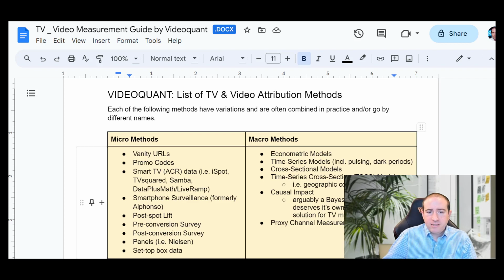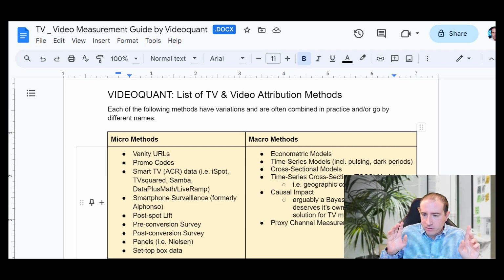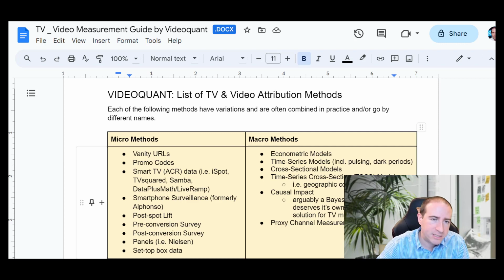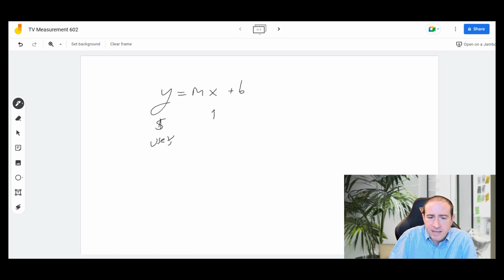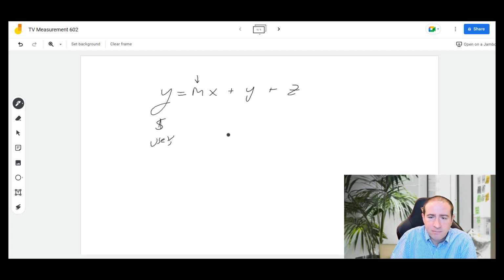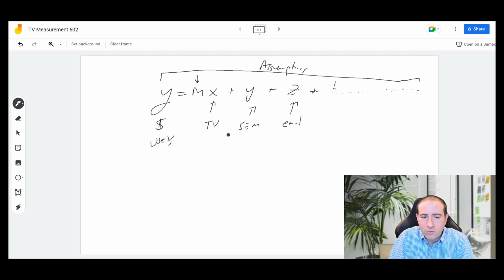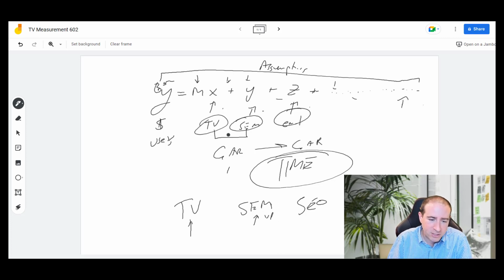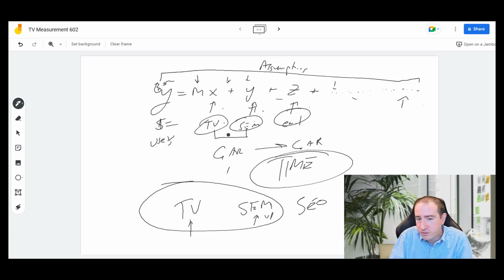Econometric Models for TV Attribution: Unraveling the Realities | How To Measure TV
Join us in this insightful YouTube video as we dissect the world of econometric models in marketing, a method often recommended by marketing consultancies. Econometric models aim to understand how different channels' spending translates into revenue or other impacts for a brand. However, the effectiveness and reliability of these models are subjects of debate in the marketing world.

In this video, we delve into:

The Basics of Econometric Models: An introduction to what econometric models are and their intended purpose in marketing analytics.
The Challenges of Multicollinearity: Understand the primary weakness of econometric models in dealing with multicollinearity, where increases in spend in one area (like TV ads) incorrectly influence the attribution in other areas (such as SEM).
The Limitations in Dynamic Environments: Discover why these models often fail in dynamic business environments, making assumptions that the future will mirror the past, leading to inaccurate projections.
High Data Requirements: Explore the high barrier to entry due to the extensive data requirements of these models.
Investment and Time Concerns: We discuss the significant upfront investment and time required to develop these models, only to potentially realize their inefficacy in practical applications.
A Critical Evaluation: We critically evaluate econometric models, addressing why they may not be the best approach for modern marketing needs.
This video is an essential watch for marketers, business strategists, and anyone interested in understanding the complexities of econometric models and their role in marketing analytics.